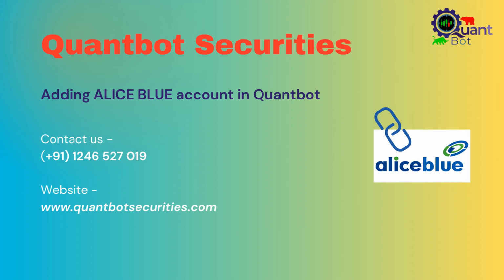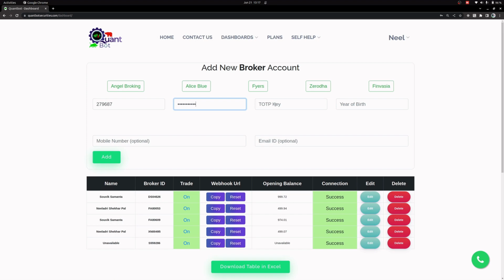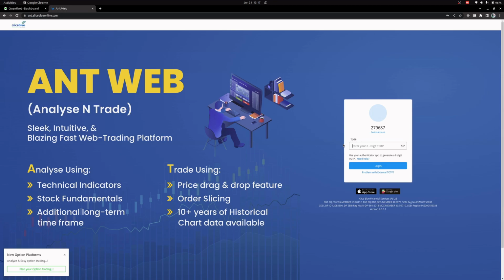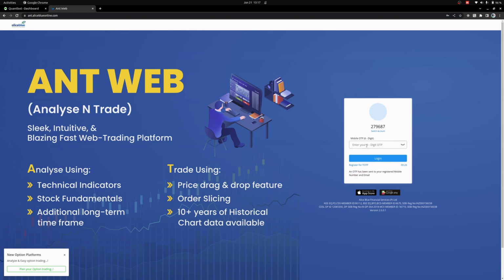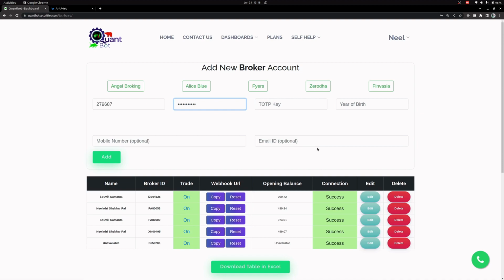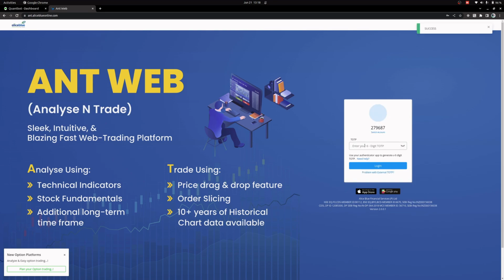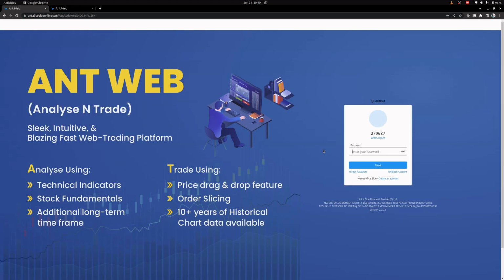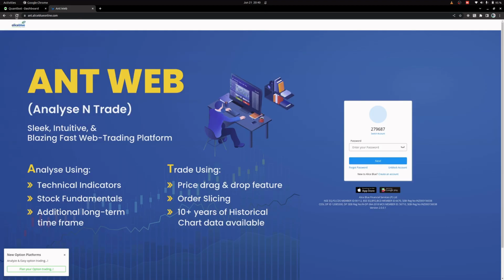How to add Alice Blue account to Quantbot Copy Trading | Cloud based Copy trading | Multi Broker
📌 This video describes the exact process for the addition of Alice Blue account to Quantbot.

📌 Quantbot Securities has made it superb easy to handle multiple demat accounts at the same time in a cloud based easy-to-use setup.

📌 Welcome at India's Only Cloud based COPY TRADING PLATFORM, You can now focus on only one account and let your trade copy to other child accounts seamlessly without any software installation, without any VPS

📌 Please Join this telegram group for all important information, facts and alerts related to copytrading

📌 Brokers supported -
Zerodha
Angel One
Alice Blue
Fyers
Finvasia

algo trading, algo trading software india, algo trading strategies, algo trading india, alice blue algo trading live, algo trading software for zerodha
fully automated algo trading, algo trading in action, zerodha streak algo trading, easy algo trading software, algo trading api india
algo trading motilal oswal, algo trading for beginners, what is algo trading, streak algo trading, algo trading live, algorithmic trading
algo trading platform, quantinsti algo trading, algo trading upstox, algo trading amibroker, algo trading 5paisa, vrdnation algo trading
algo trading in india algo trading, algo trading platforms, algo trading reddit, algo trading platform india, algo trading python
algo trading course, algo trading meaning, algo trading software, algo trading zerodha, what is quant trading, how to learn algorithmic trading
algorithmic trading indian stock market, algorithmic trading also called automated trading  black box trading  or algo trading
robo trading software in india, Algo trading in 40 minutes, how to do quant trading, of algo trading, how to write code for algorithmic trading
algorithmic trading software reviews, algorithmic trading code example, algo and quant trading, become an algorithmic trader
what is algorithmic trading, automated trading system, stock trading, automated trading, stock trading bot software, stock market trading bot
types of trading strategies, Know about Algo trading, zerodha streak live trading, create automated trading system, Know about Algo trading in 40 minutes
with algo trading, algo strategy builder, algo strategies trading, how to build automated trading system, algorithmic trading strategy
algo and quant, algo and quants, learn algorithmic trading, algorithmic trading zerodha, algorithmic trading tutorial, algo trader
stock market education, how to trade, trading automation software, robo trading software, robo trading strategy, automated stock trading
automated futures trading, automated forex trading, intraday trading strategies, python for trading, mcx auto trading, auto trading software
automated trading software, stock market, options trading, on the algo trading, in algo trading, at the algo trading, algo want to trade
Automated Day Trading Software, how to make money, Algo Trading for beginners, trade rocket google chrome, robo trading, trading chanakya
trading broker, trading strategies, option trading, high-frequency trading, back testing software, time range breakout, open range breakout
Stock Market API, Bot Trading Program, Swing Trade Bot, Stock Market Bot, Automated Trading System, Algo Trading Robot, Stock Trading Bot
machine learning bot, artificial intelligence bot, banknifty options strategy, बैंक निफ़्टी ट्रेडिंग, Hangouts On Air, zerodha streak strategy
better than streak, algo strategies, trading algorithms, algorithm trading, algorithmic trade, algotrading software, make money, Algo Trading
options basics, option basics, options education, option spread, options strategy, option strategy, fundamental analysis, technical analysis
trading automation, sbi trading, automatic trading, trading strategy, quantitative trading, trading model, systematic trading, quantitaive trading
quant trading, algo want to trade using robo trading, algorithmic trading also called automated trading, a leading algo, an algo trader
auto trading, and trading, of trading and, trading algorithm, trader algo, trading  or algo, trading called, action trading, trading robot
trading might, trading among, Trading without API, अलगो ट्रेडिंग,  profitable strategy, ट्रेडिंग सीखे, पैसे बनाये, शेयर बाजार, share market, option education, options explained
option broker, options broker, quantinsti blueshift, Automated Trading, alice blue, affordable software, trade profitable, ALGO TRADING
Demat account, rating agenices, multibagger stocks, stop loss, profit booking, exit strategy, exit plan, mutual fund, bazaar shastra
short term, long term,